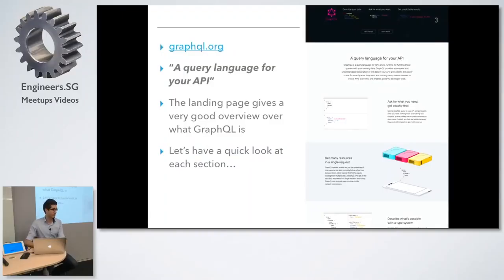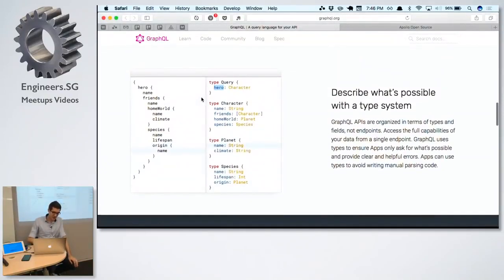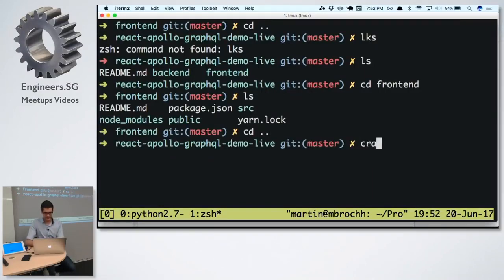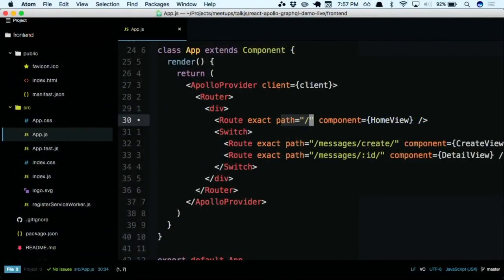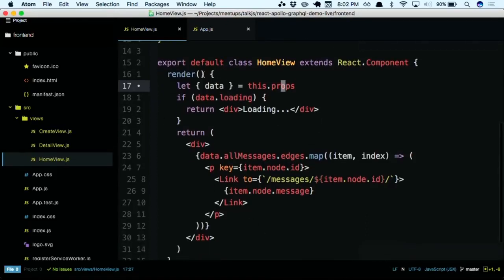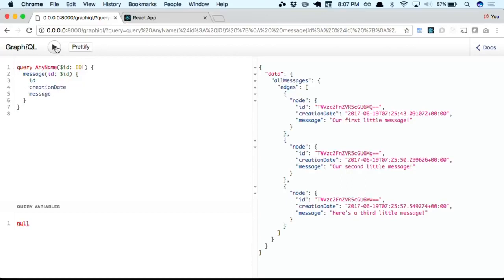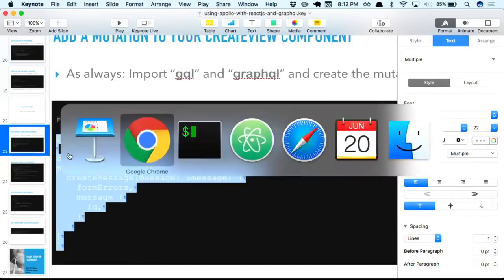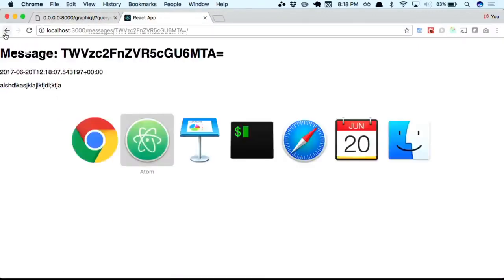ReactJS, GraphQL and Apollo Lesson By Create Amazing Apps